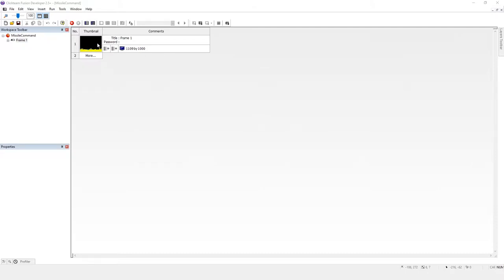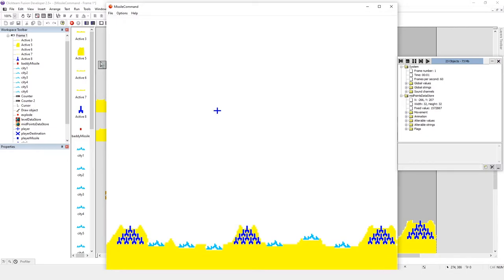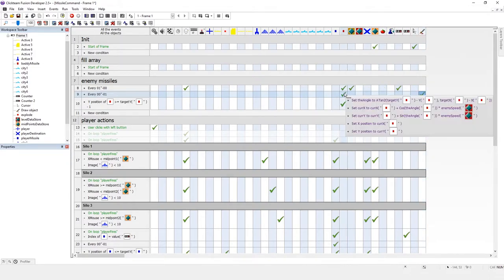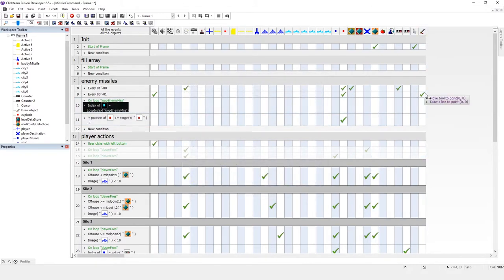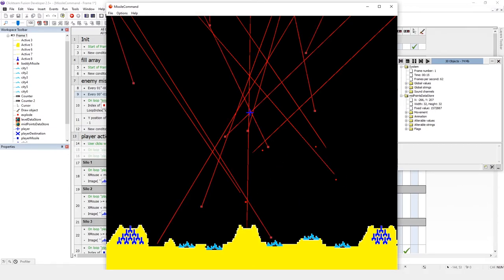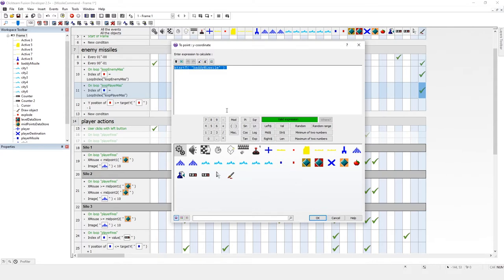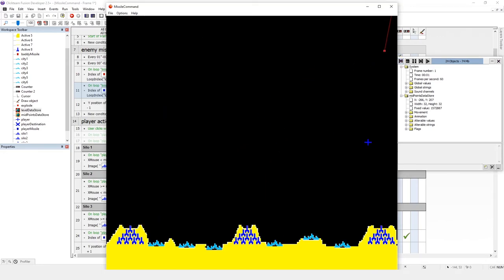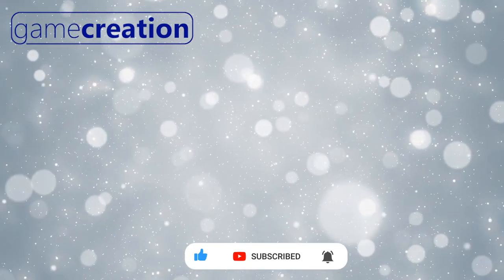Draw The Missile Lines In Missile Command- Clickteam Fusion 2.5